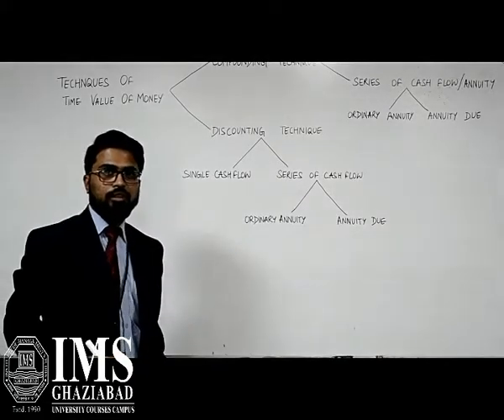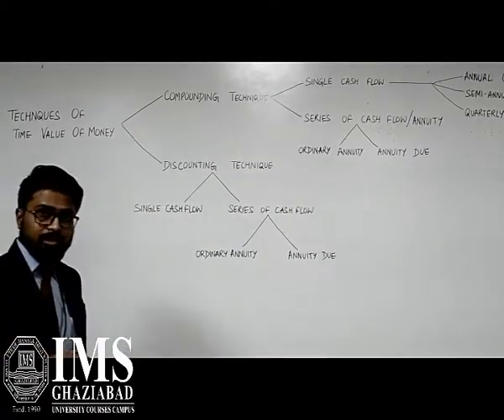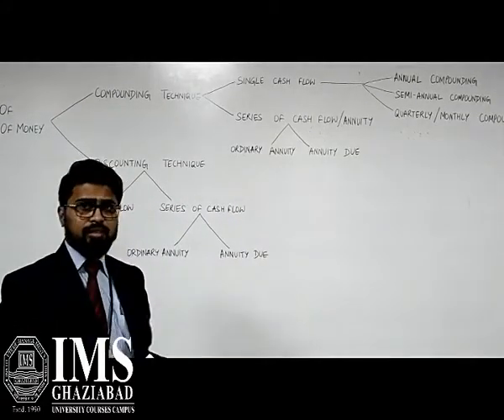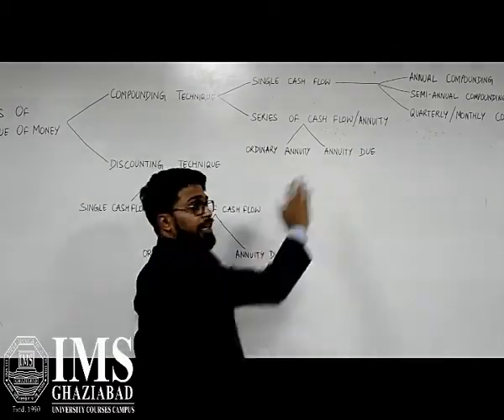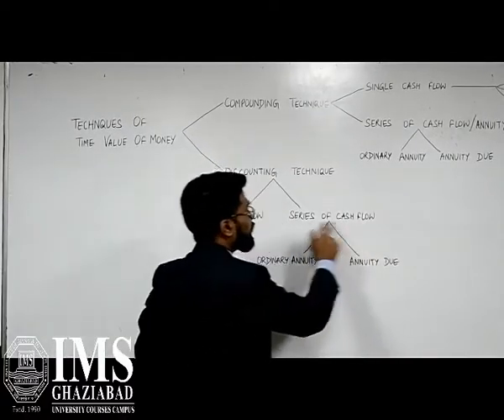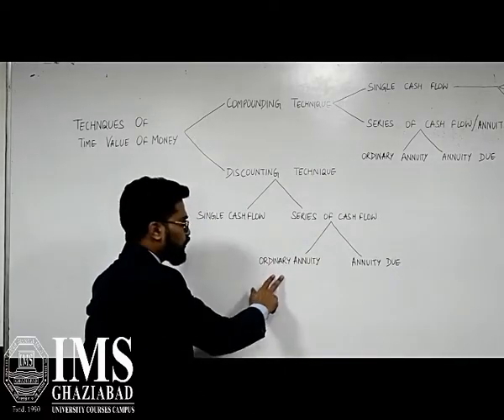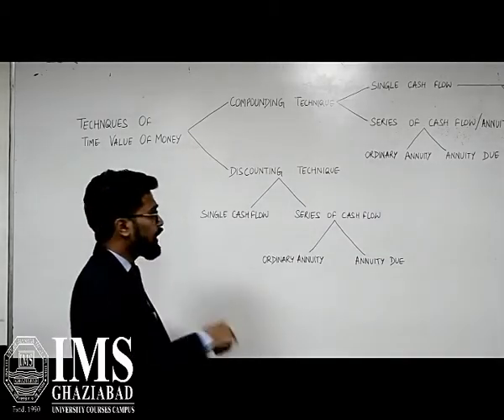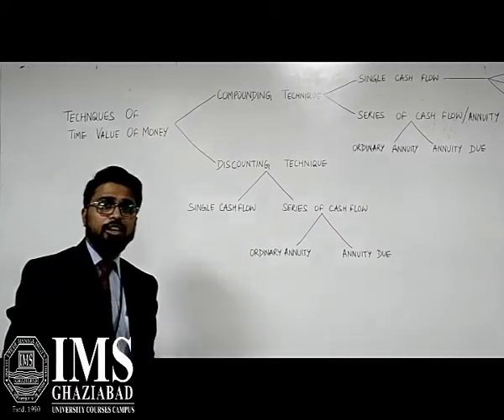Techniques of time value of money